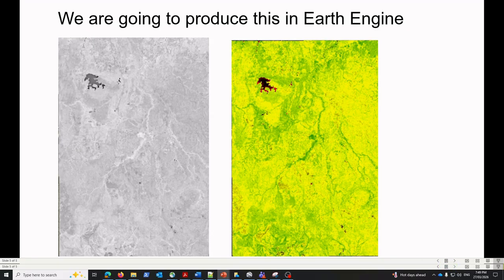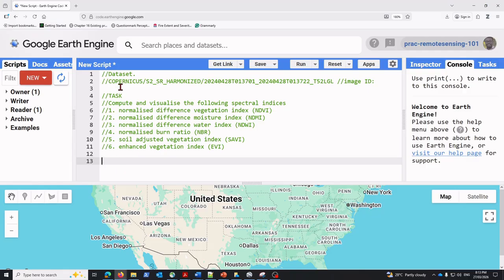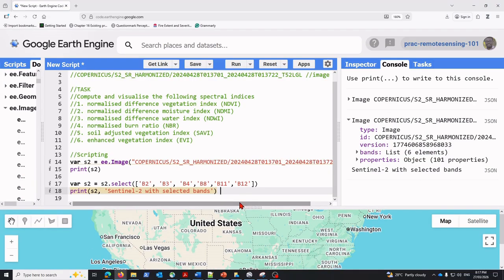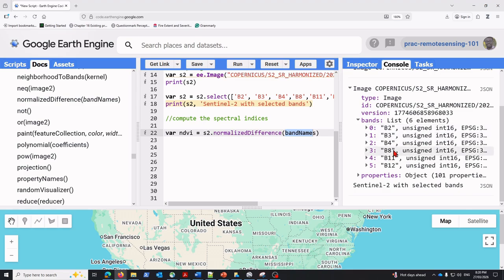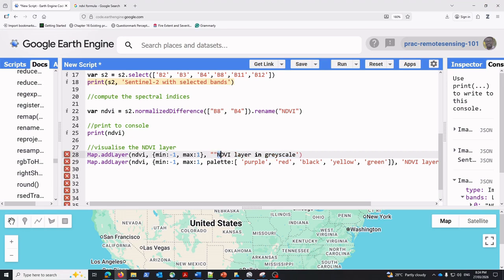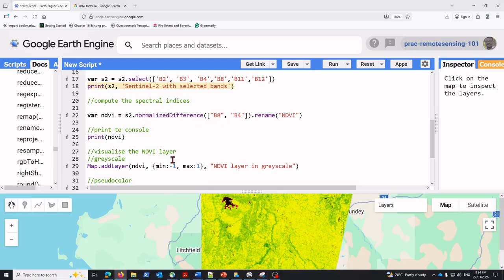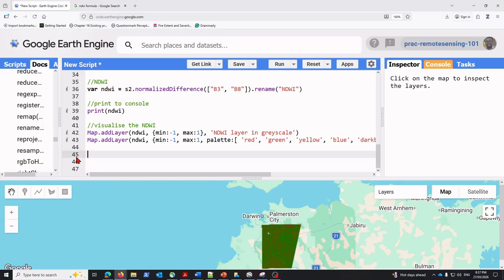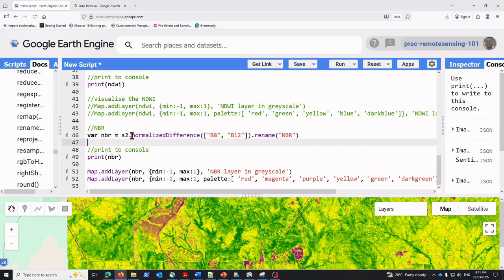Activity 14 of 26 | Computing Spectral Indices| Part 1 of 2 | GEE for Beginners: Crash Course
This tutorial shows how to calculate spectral indices using the normalized difference method in Earth Engine. You will also visualize the layers in different styles.